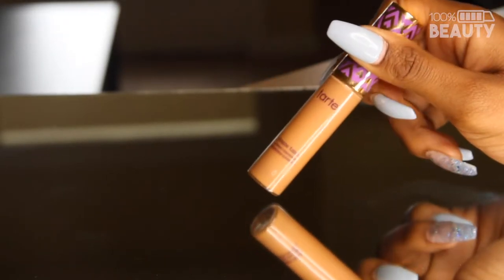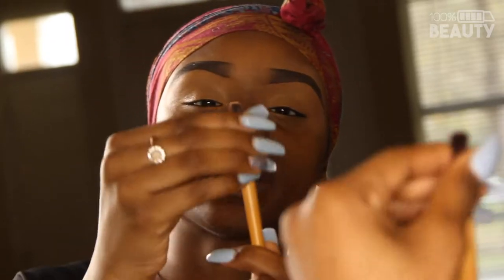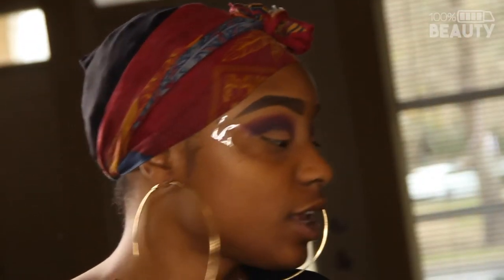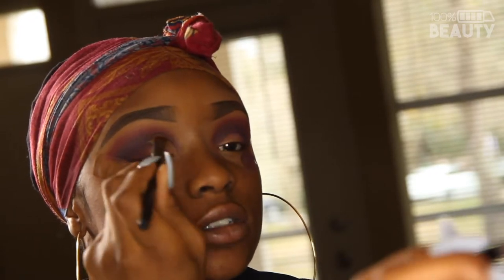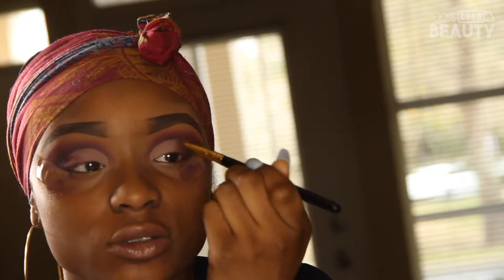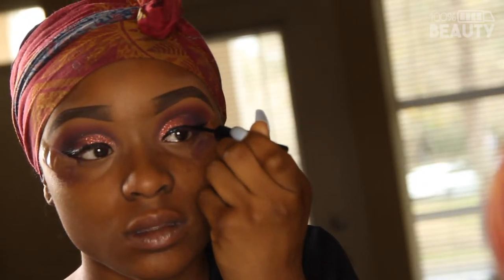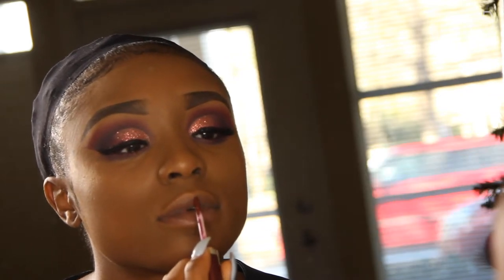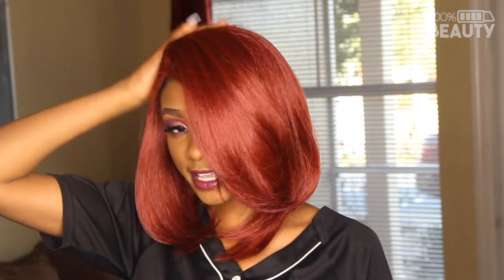My sexy CHERRY BLOSSOM makeover!🌸 (+NEW WIG)👈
Hey guys 💜
Welcome Back!!!
Today’s look is a very sexy, romantic, and beautiful look! I am going to do a Cherry Blossom feel! This look is perfect because you can dress it up or down with the glitter! I really enjoyed this video and I enjoyed my new red wig even more! See you THURSDAY!
xoxo
100% Beauty

Items Used:
Foundation- Maybelline Super Stay full Coverage
Concealer- “Tarte Double Duty Beauty” in shade “deep”
Brow pomade- Anastasia dip brow in shade “Chocolate”
Eyeliner- Wet and Wild liquid Eyeliner
Eyelashes- Kiss Mink Collection in “Gala”
Eyeshadow primer- Urban Decay Cosmetics
Eyeshadow palettes- Morphe 35V and Morphe 35M